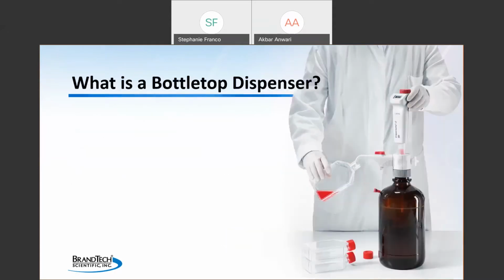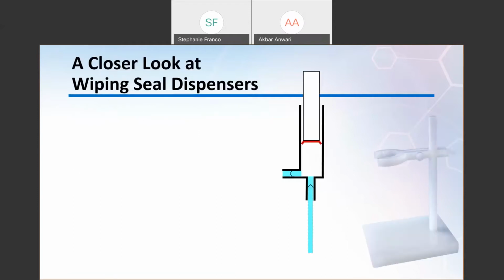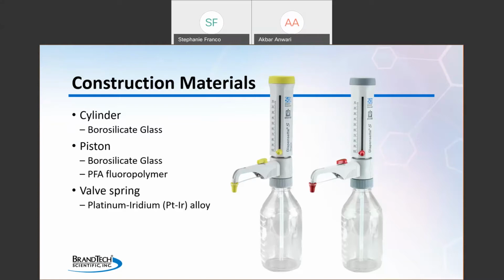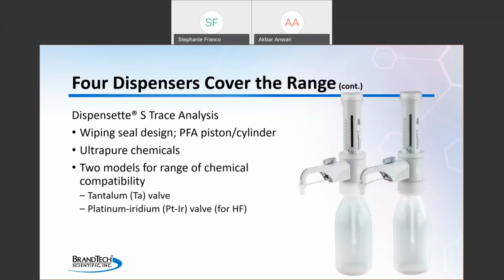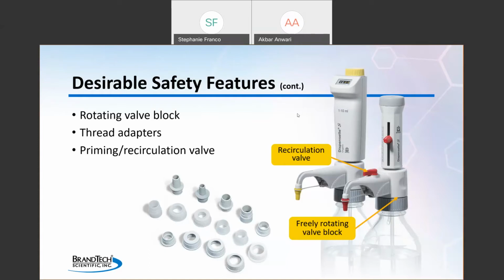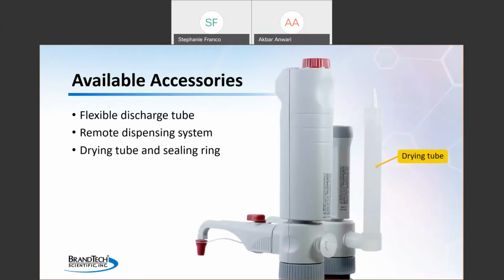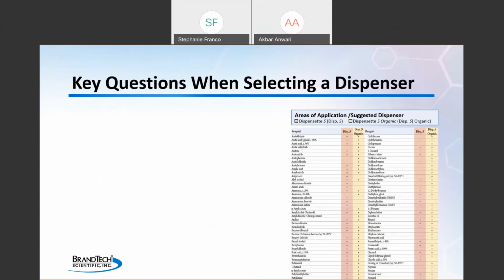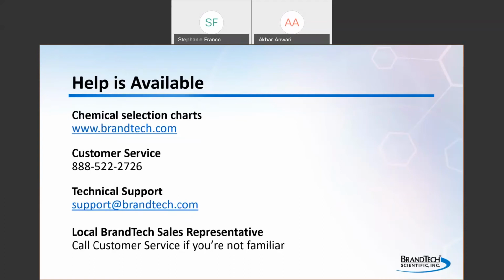How To Choose a Bottletop Dispenser Webinar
How to Choose a Bottletop Dispenser

Presented by Akbar Anwari, Marketing Manager from BrandTech Scientific, Inc. Anyone who needs accurate measurement of liquids from stock bottles will find content useful for selecting the appropriate bottletop dispenser for their daily work.

This webinar is pre-recorded.